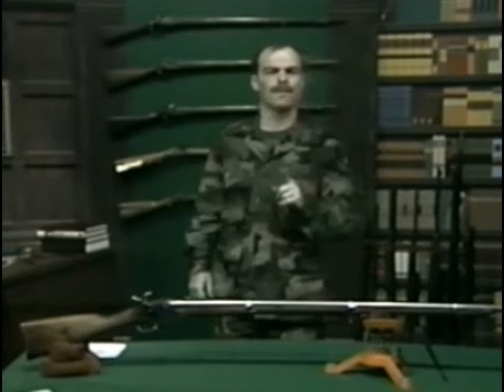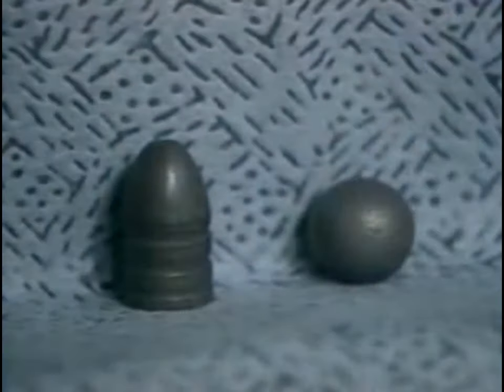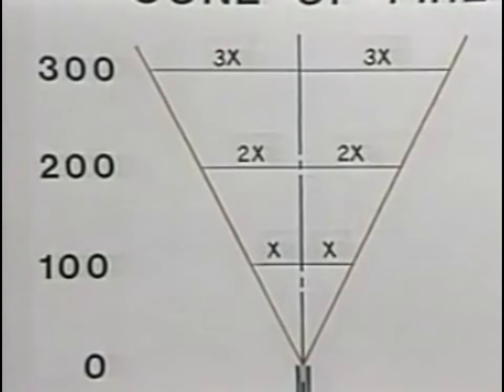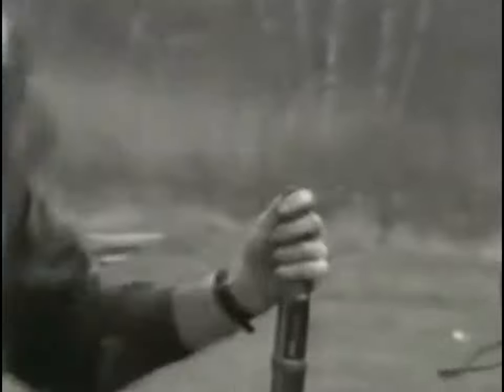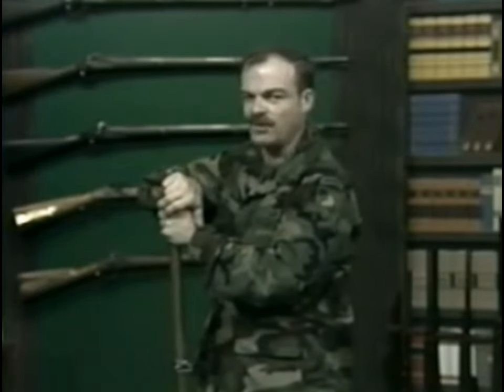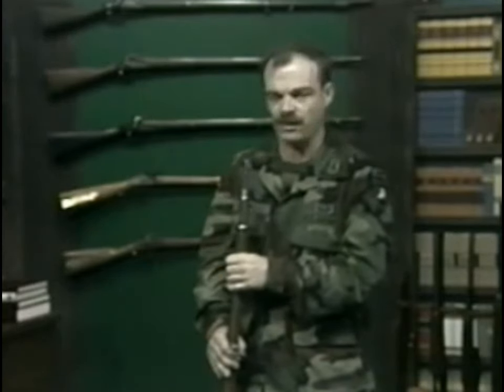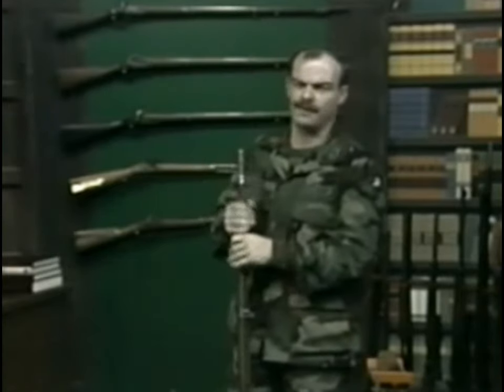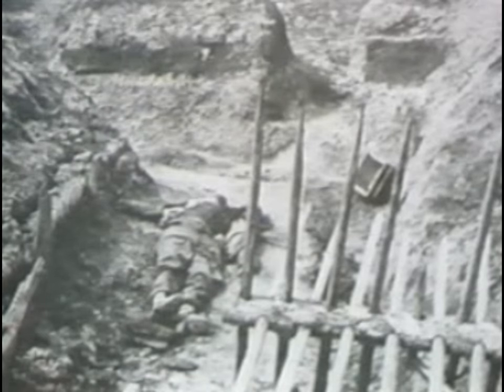Weapons of West Point -07- .58 Rifled Musket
A discussion and range firing of the rifled musket, using the academic model, and bringing that into the context of the American Civil War.  This discussion includes the conundrum of a weapon, which had to be loaded and employed as in Linear Warfare, but whose combat range completely upset the Linear Warfare doctrine.  LTC Alphin continues with the attempts to solve this, done by leaders on both sides.  LTC Alphin concludes with Grant’s decision to switch to the strategy of attrition, which turned the War into a bloodbath of stupefying proportions.